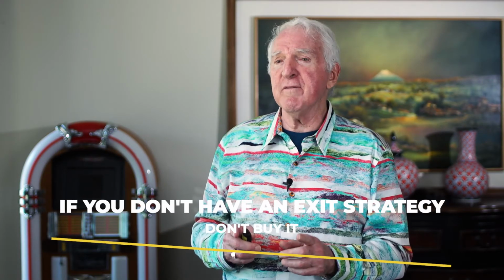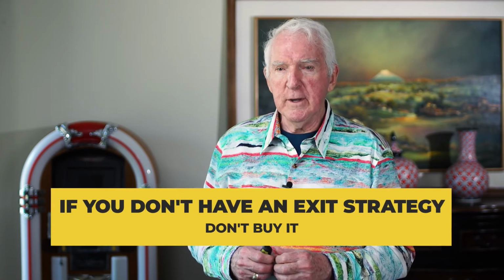How To Buy Tax Liens In North Carolina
Do you want to know how to buy tax lien certificates in North Carolina? Do you know if it's even possible to buy tax liens there? Find out exactly how it works in North Carolina by watching this video.

Key Moments In This Episode:
00:00 Intro & Summary
00:25 How To Buy Tax Lien Certificates In North Carolina
05:58 What Are The Rule of Thumb When Bidding On Tax Properties?
07:13 Why No One Else Recommending Tax Lien Certificates?
08:22 What Are The Biggest Mistakes To Avoid At A Tax Auction?

35052 - How To Buy Tax Liens In North Carolina - SOLO